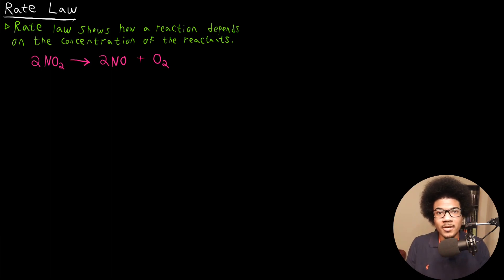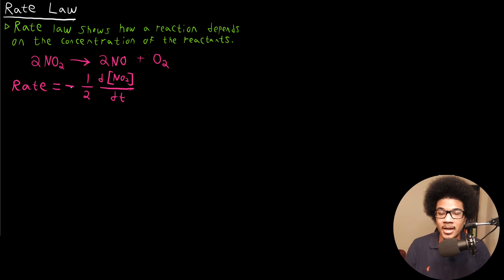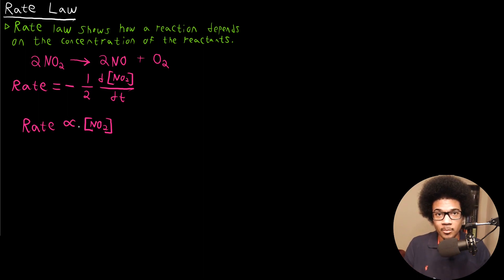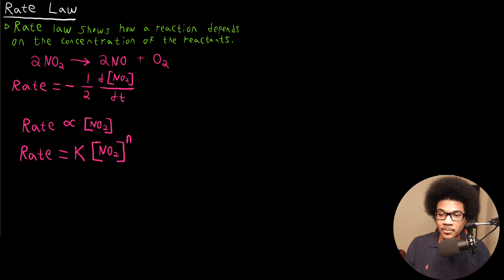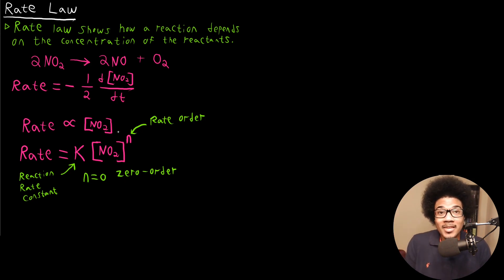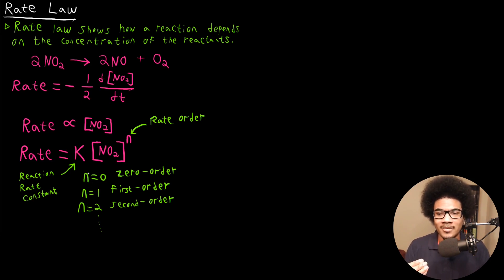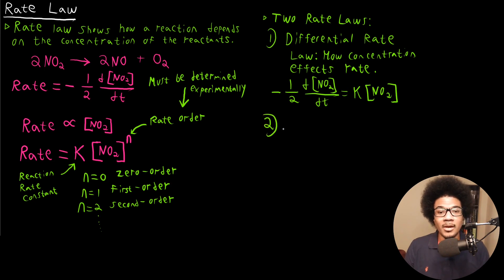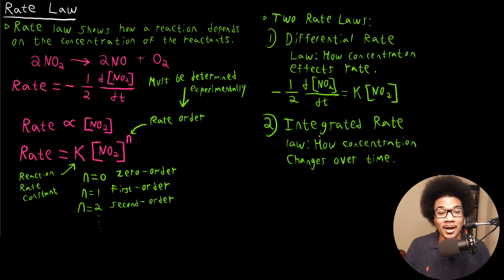Rate Law | General Chemistry II | 5.2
Chemistry lecture introducing the rate law expression, this is an equation that details how the rate of a reaction depends on the concentration of the reactant(s). This expression involves a reaction rate constant, as well as a rate order that defines the dependence of the rate on concentration. The basic difference between differential and integrated rate laws is introduced.